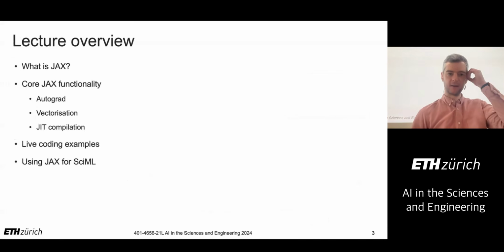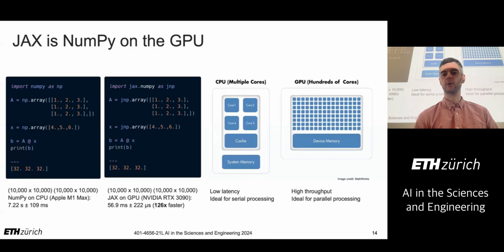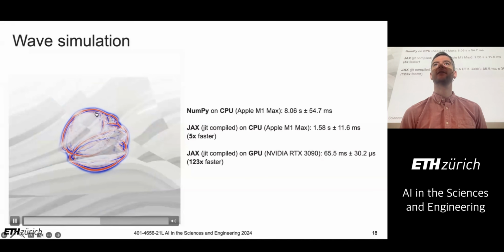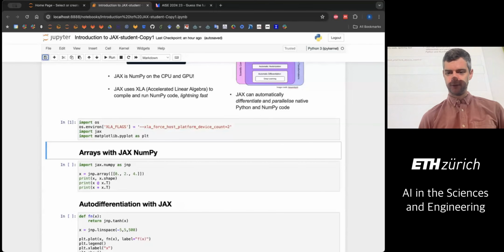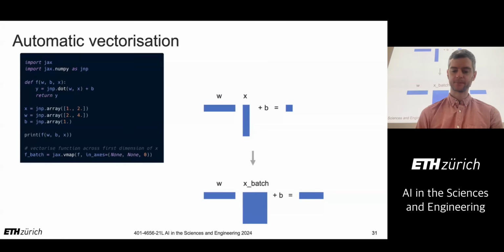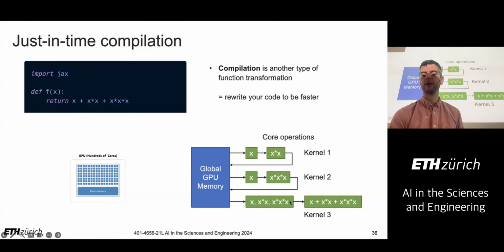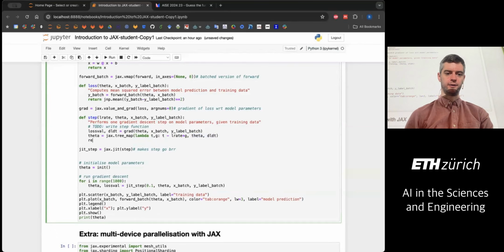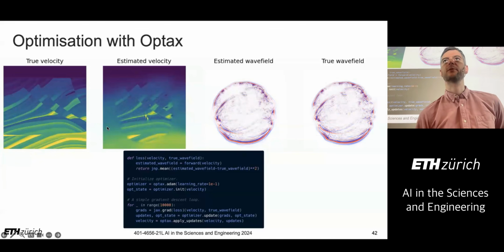ETH Zürich AISE: Introduction to JAX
▬ Lecture Content  ▬▬▬
0:00 - Introduction
2:02 - What is JAX?
3:08 - JAX in ML and scientific computing
5:34 - Accelerated array computation
14:45 - Example: wave simulation with JAX
19:09 - Program transformation
28:28 - 🔴 Live coding: autodiff in JAX | Code
32:45 - Advanced autodiff
33:55 - Automatic vectorisation
42:38 - 🔴 Vectorising a layer function
44:59 - Just-in-time (JIT) compilation
49:32 - 🔴 Measuring JIT speed-up
50:20 - 🔴 Putting it all together: linear regression
57:00 - JAX ecosystem
1:01:28 - Example: optimisation with JAX
1:04:34 - Summary